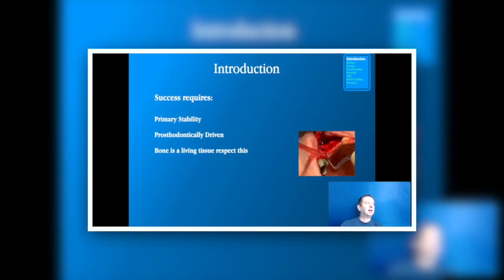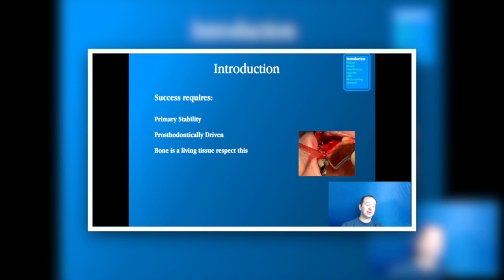Online Learning Sample Bone Defects